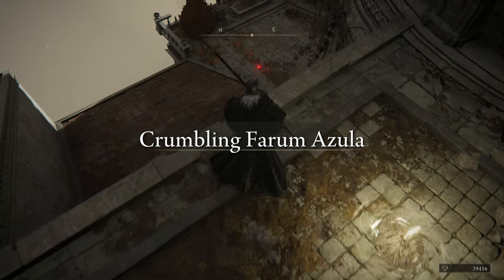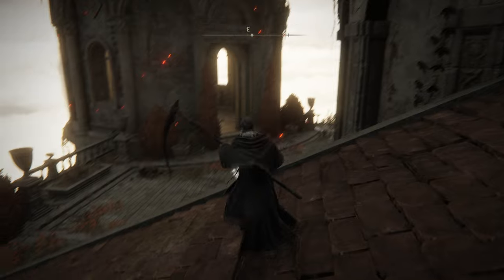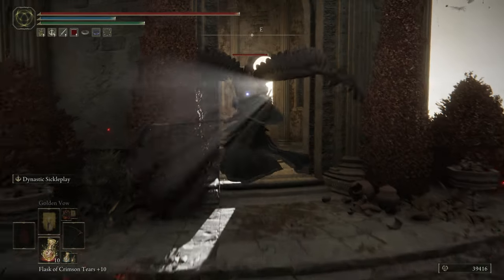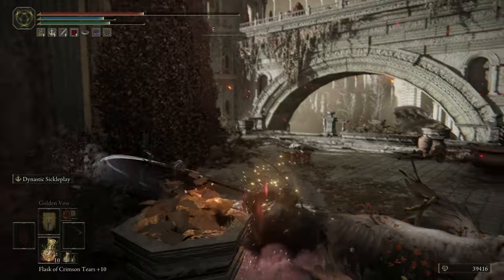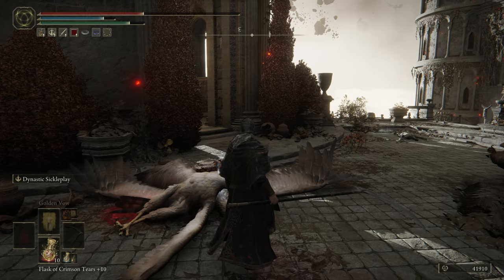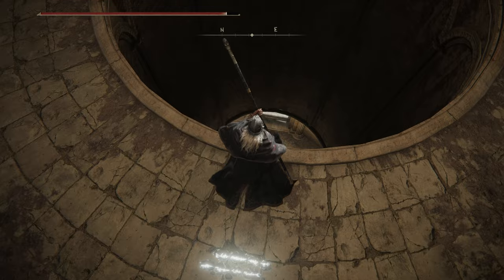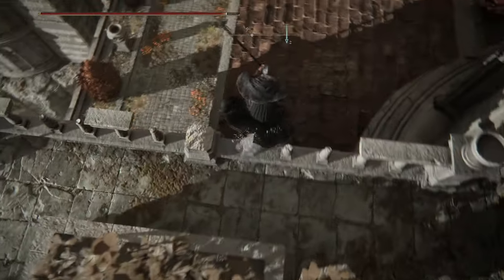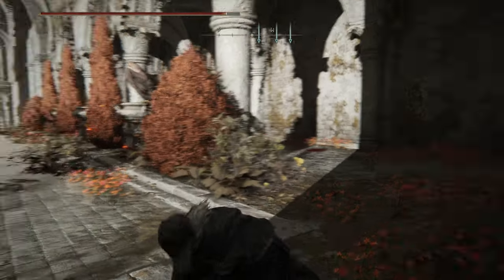Elden Ring - How to get the DRAKE KNIGHT armor set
*SITE OF GRACE: Dragon Temple Rooftop.* How to obtain the Drake-Knight armor set, located in Crumbling Farum Azula: Demonstrated by Sir Ansbach.